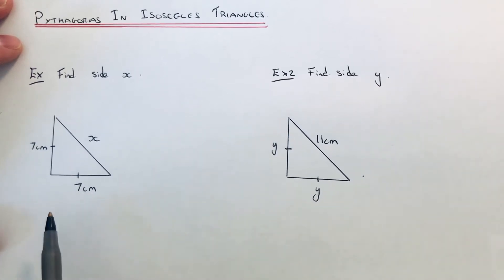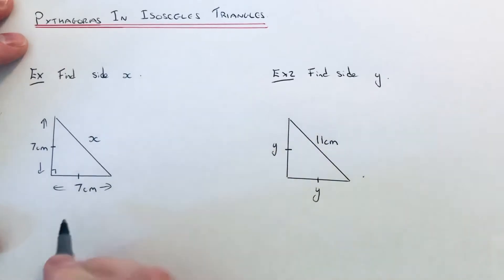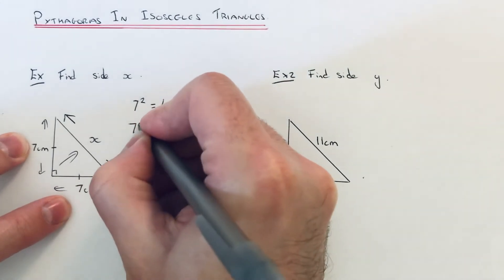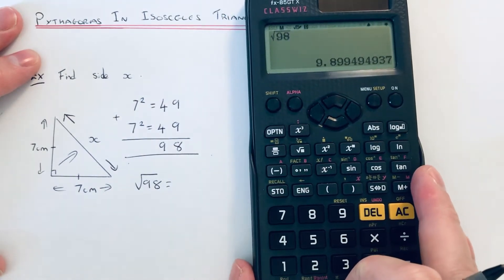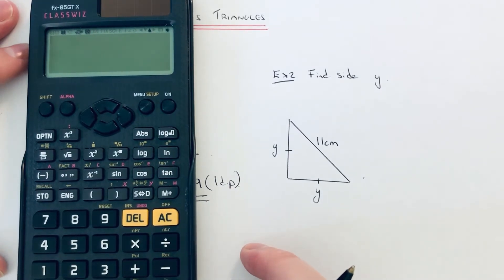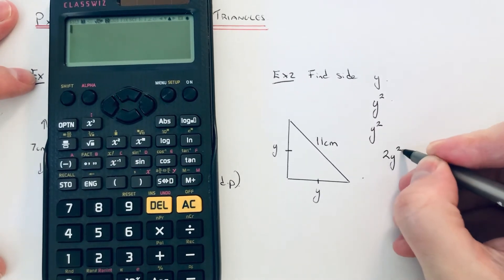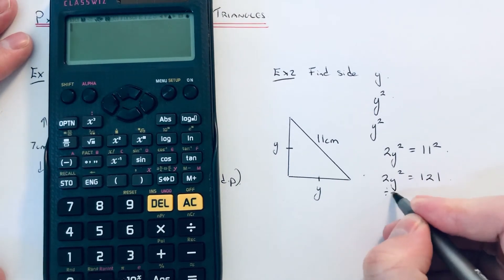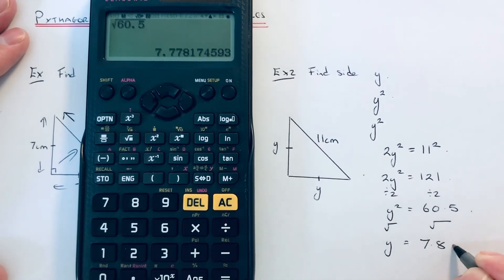Pythagoras In Right Angled Isosceles Triangles. Finding missing side lengths using Pythagoras.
In this video you will be shown how to work out missing sides in right angled isosceles triangles. So in example 1 you are given two sides, each 7cm long, and you need to find the hypotenuse. To do this square the two sides and add them together as you are working out the longest side. 7 squared is 49, and 49 doubled is 98. The square root of 98 is 9.9cm.

In example 2, you are given the hypotenuse of 11cm and you need to find the lengths of the shorter sides. To do this set up the equation 2y^2=121. Solve this equation by dividing 121 by 2 which is 60.5, and then take the square root to give 7.8cm.